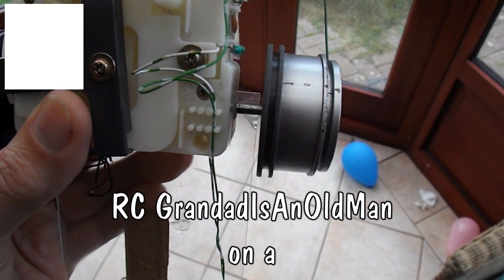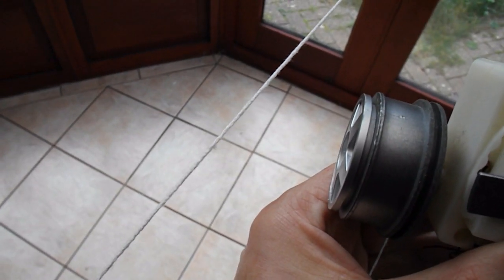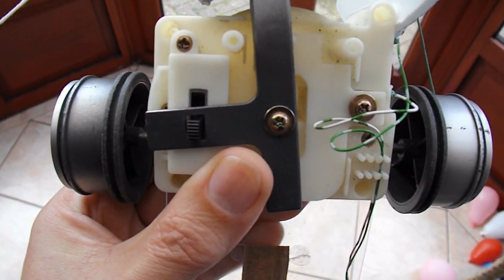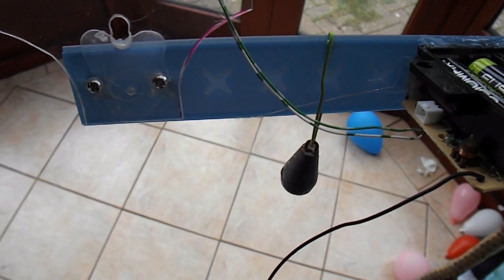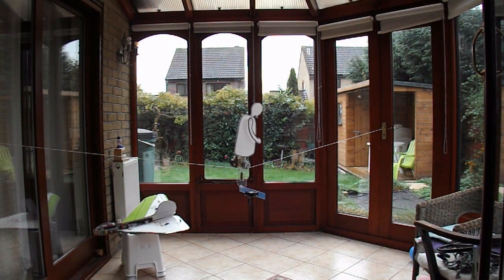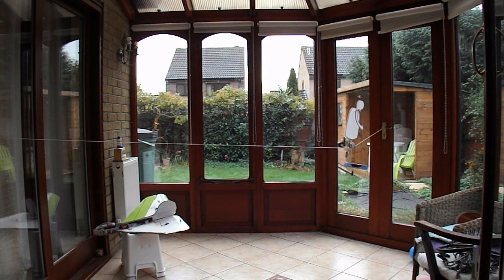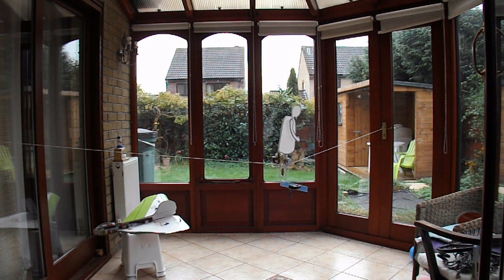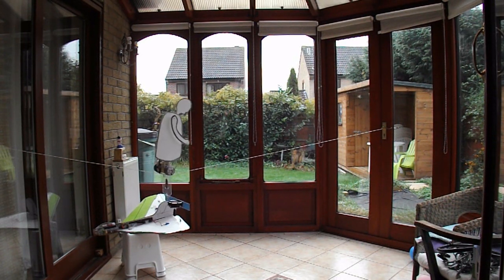R/C GrandadIsAnOldMan on a Highwire UniCycle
R/C GrandadIsAnOldMan on a Highwire UniCycle. Unfortunately after filming, grandad decided to do a high dive from the high wire so will require extensive reconstruction surgery if he wants to continue this act.

Main components
Parts from an old r/c toy car